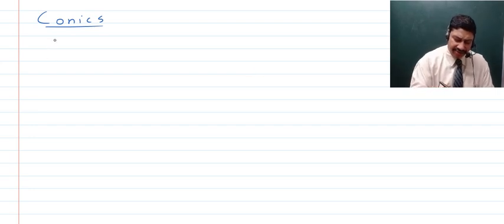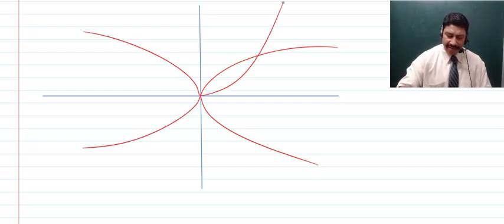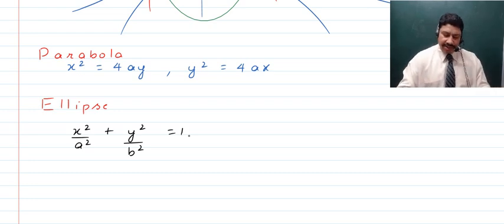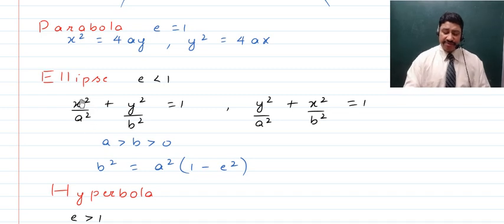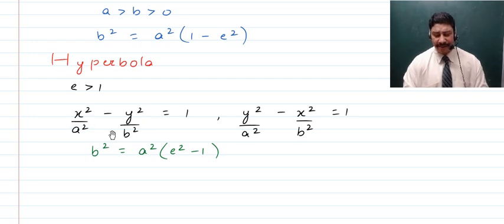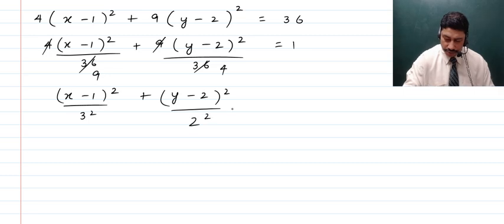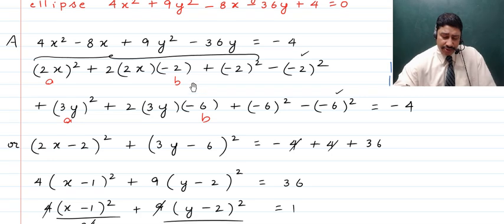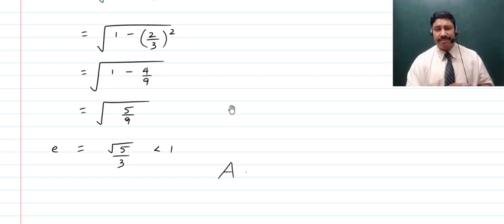11 : CONICS 1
Hello,
In this lecture we study
- definition of conic
- types of conic
- eccentricity of conic
- parabola
- hyperbola
- ellipse

For any help you require in Mathematics, do write in

I will be there to help